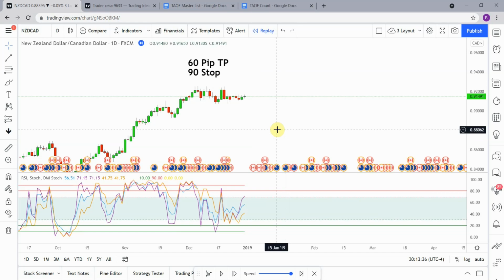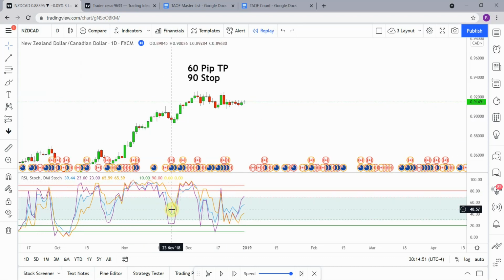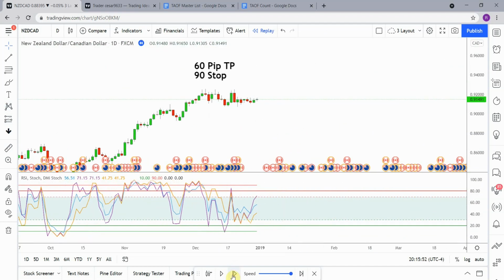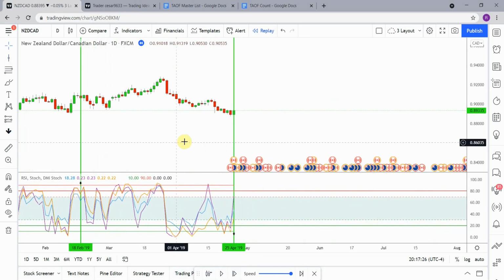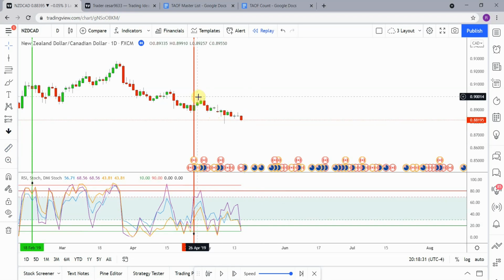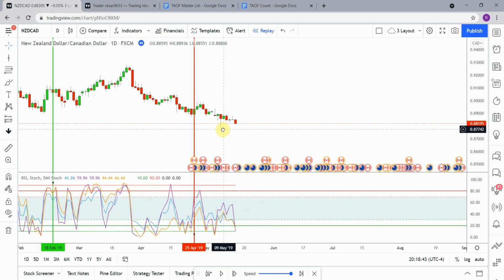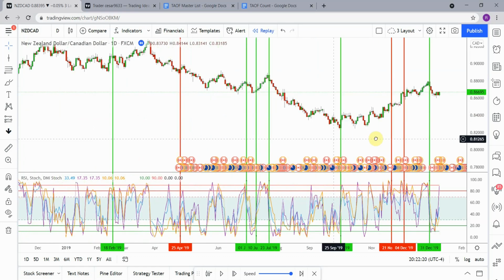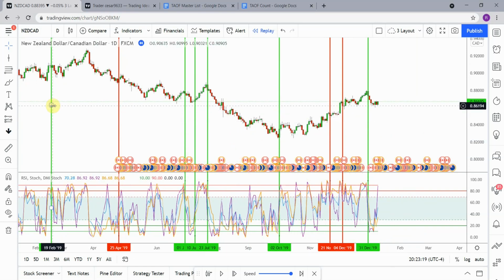How to Use Trading Indicators | RSI Stoch DMI Stoch Indicator Testing